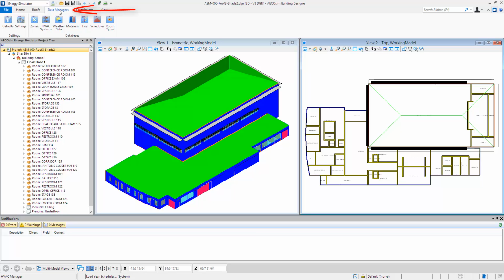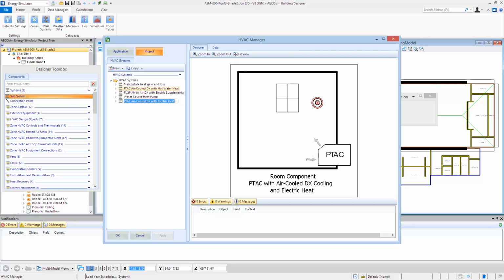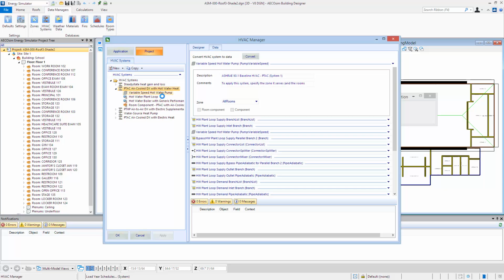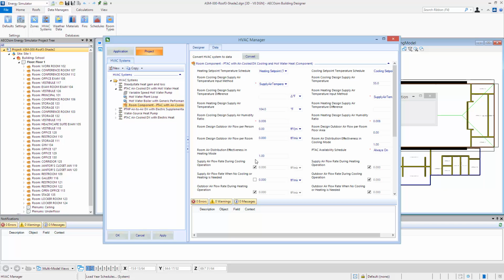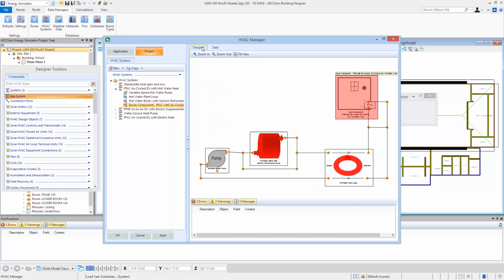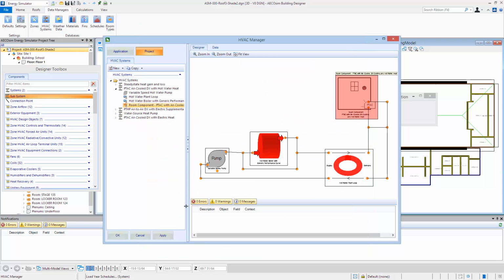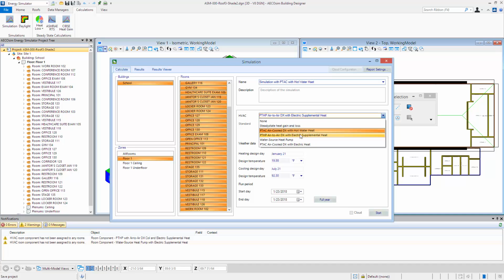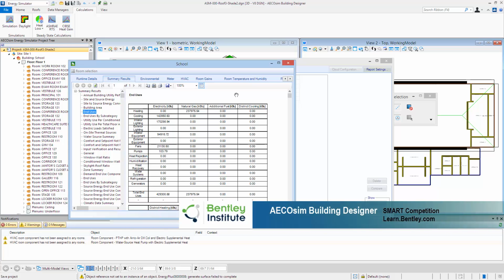SMART 10 HVAC Modifications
This is the companion video for the SMART Competition Practice Workbook Exercise 10   HVAC Modifications